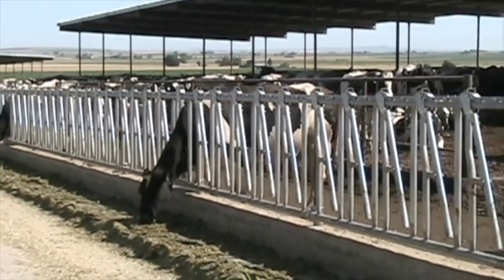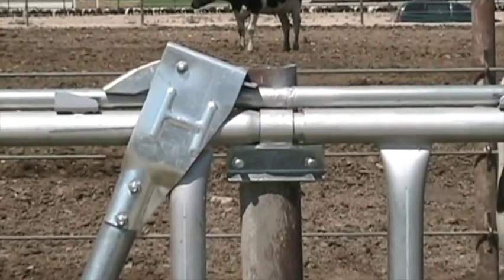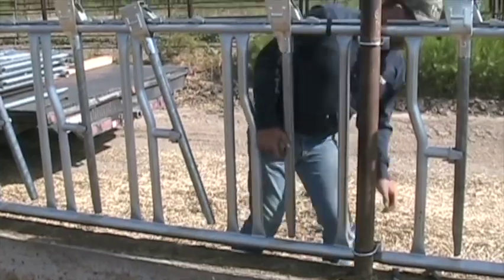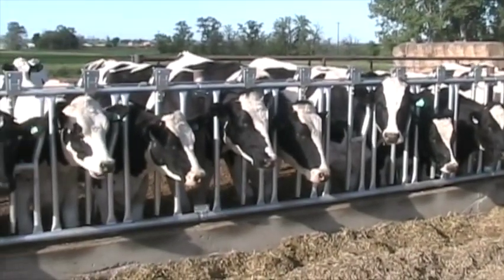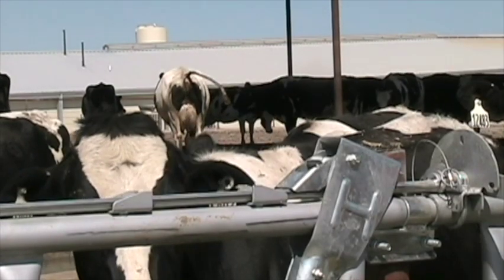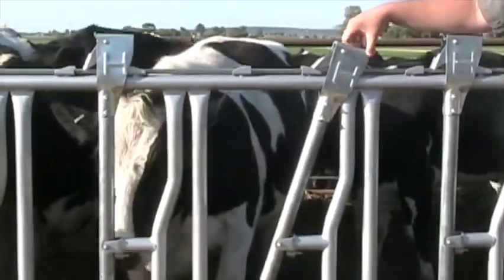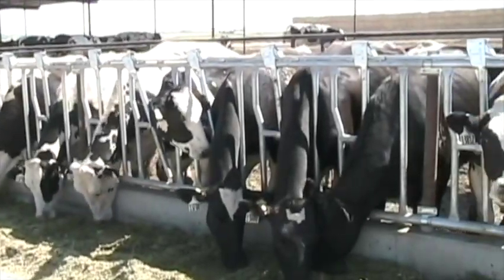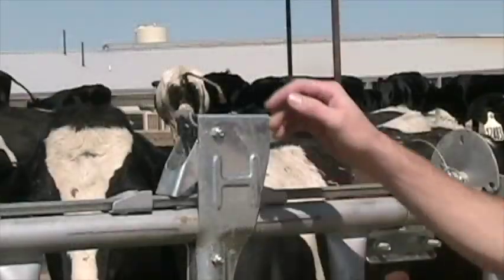HMI Heavy Duty Headlocks